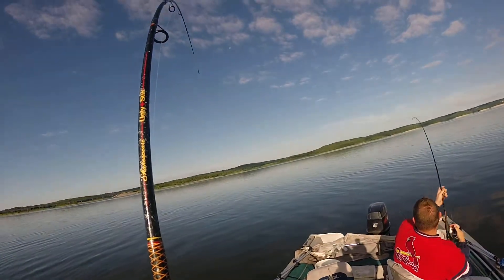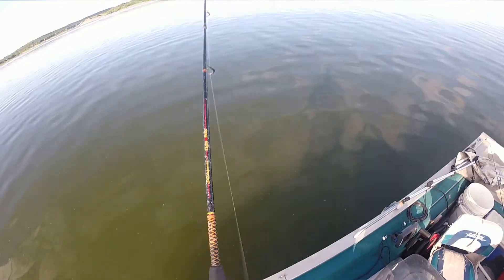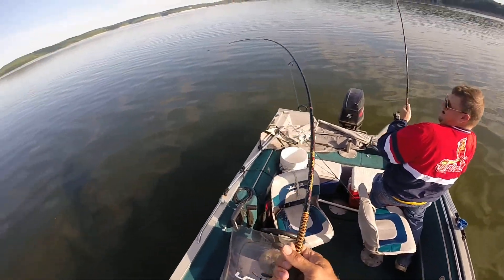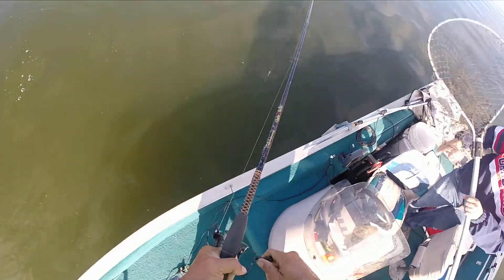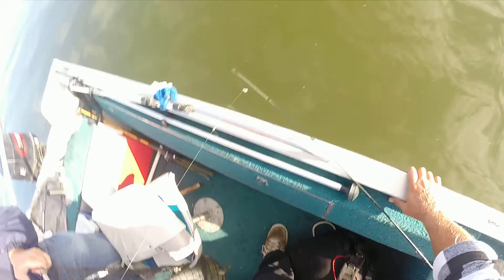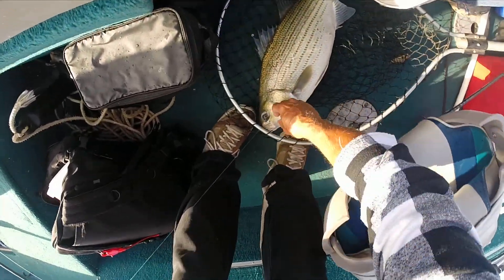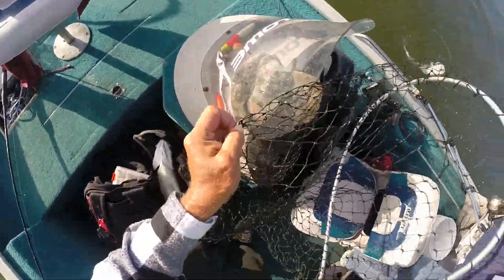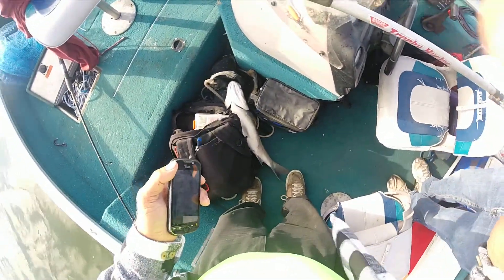Logan and Sam on Truman